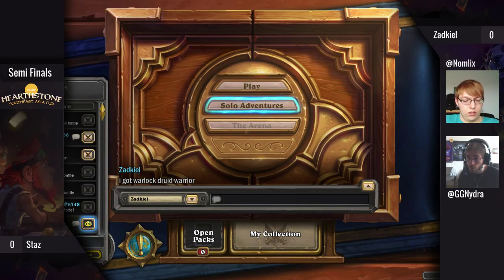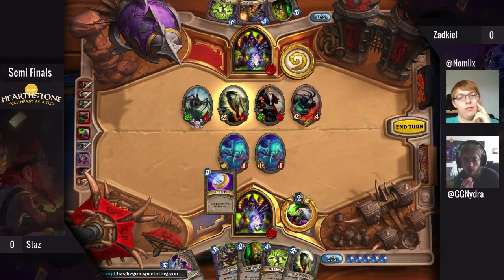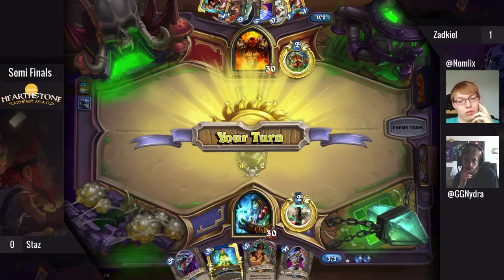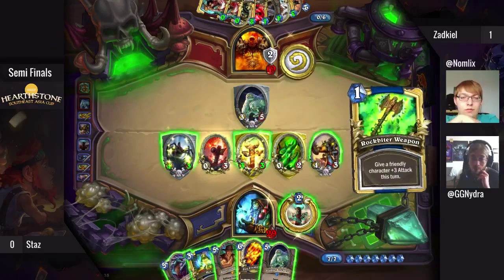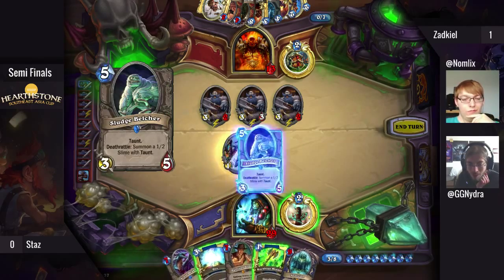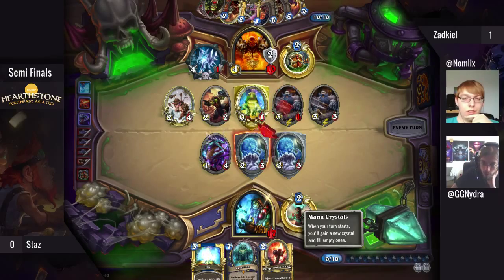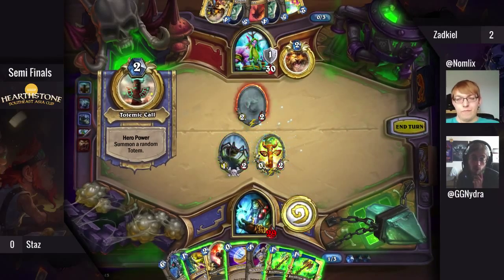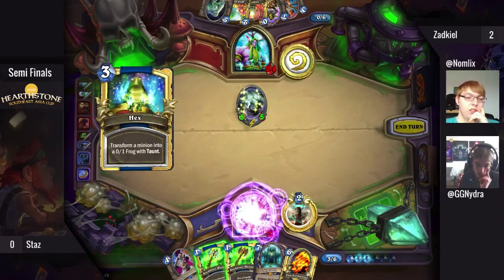GosuCup SEA #4 Semi Final: Staz vs Zadkiel